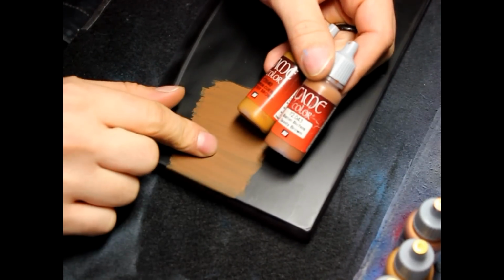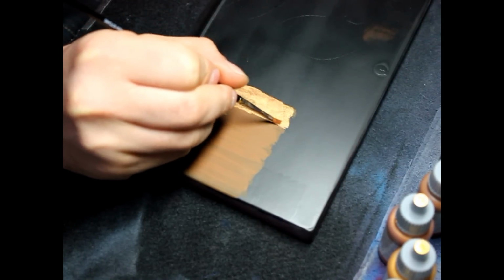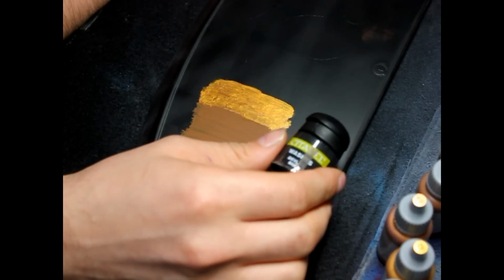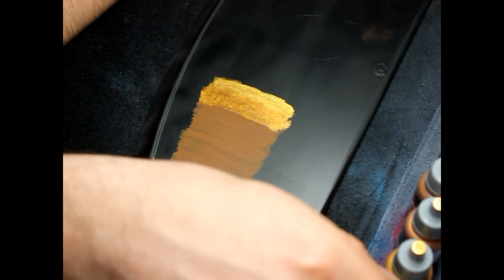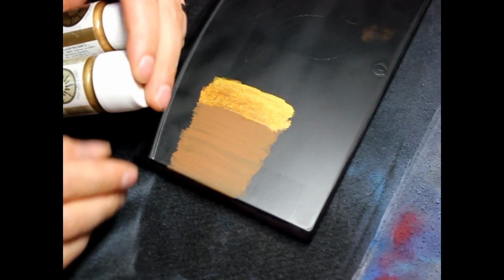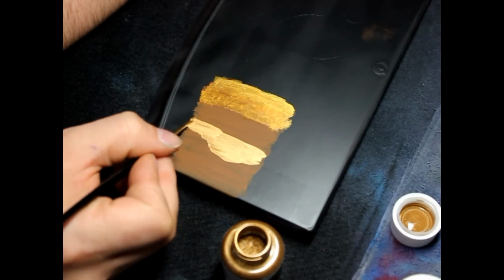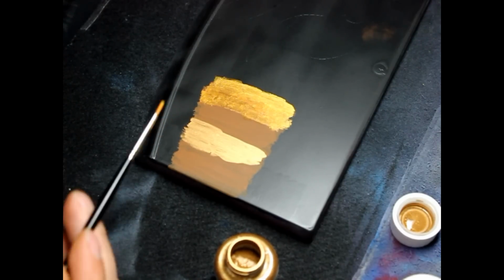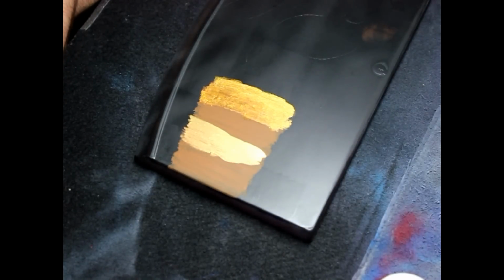How to paint gold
How to paint gold on miniatures